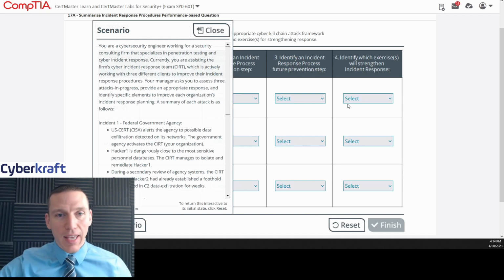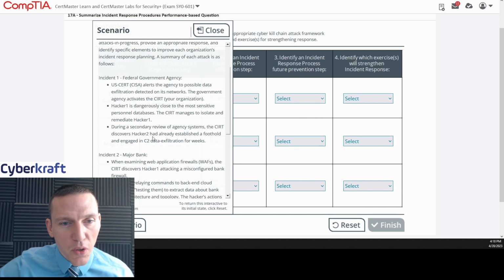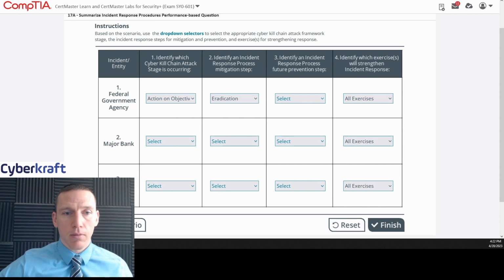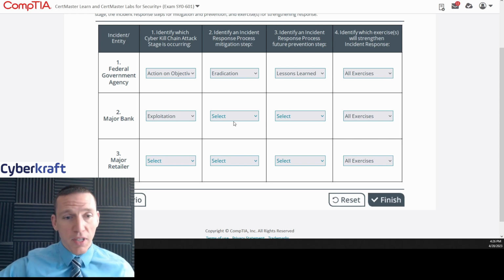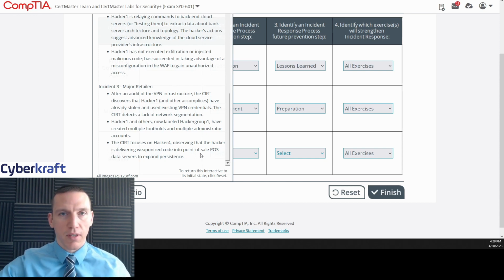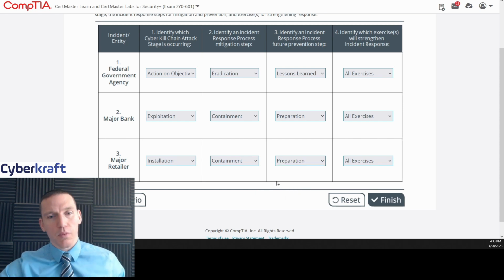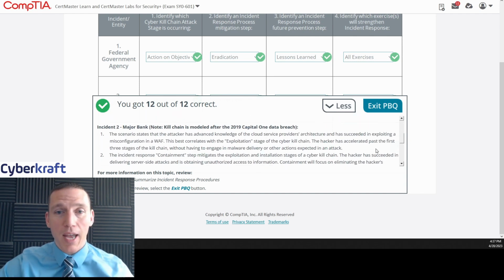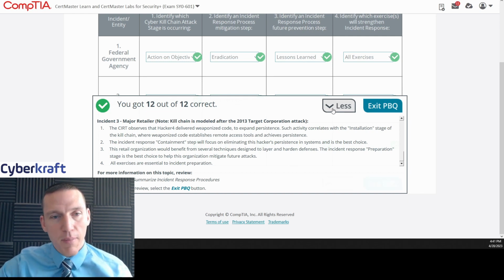Incident Response Procedures - CompTIA Security+ Performance Based Question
Our bootcamp includes:
• 40 hours of live instruction over five days of instruction
• 12 practice tests and 6 simulation exams (500+ total questions) to fully prepare you for test day